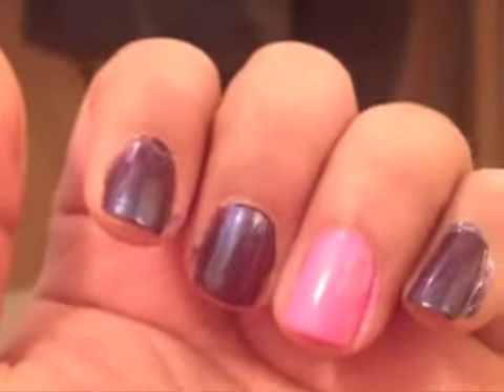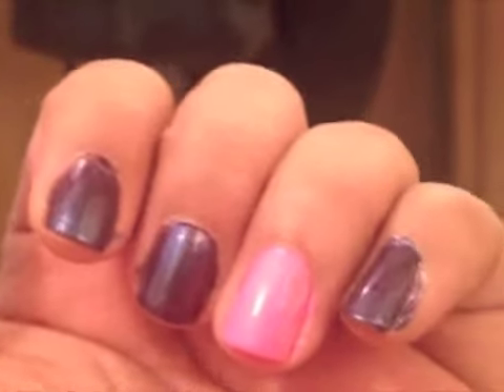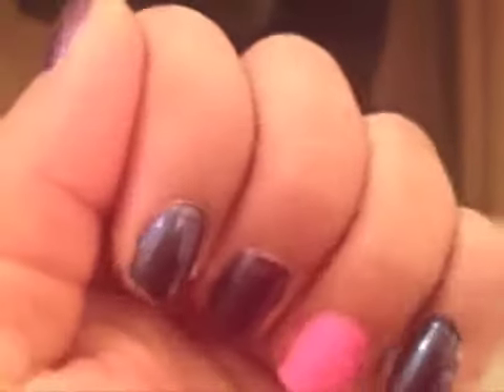Outfit Of The Day (Valentines Day Edition)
READ ME

Beanie-H&M
Lion Head necklace-Amazon
Sweater-Vintage (Ragstock)
Bag-eBay
Leggings-H&M
Boots,i got them from TJMaxx

Nails:
Orly- Mysterious Curse
Orly-Fuschia Fusion

Song: Tynisha Keli 'Hero'